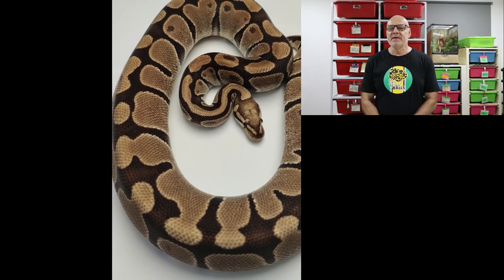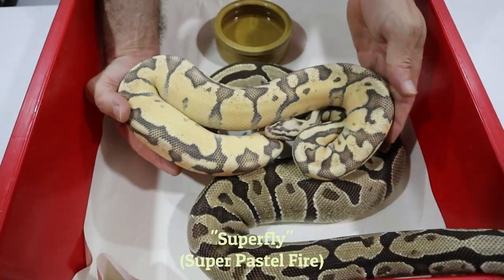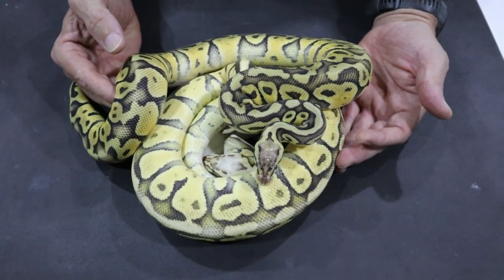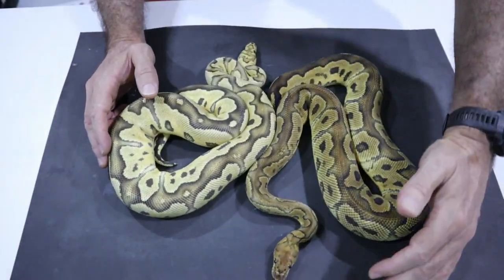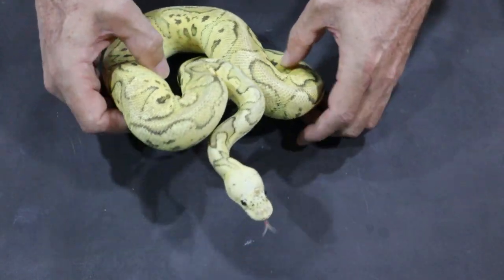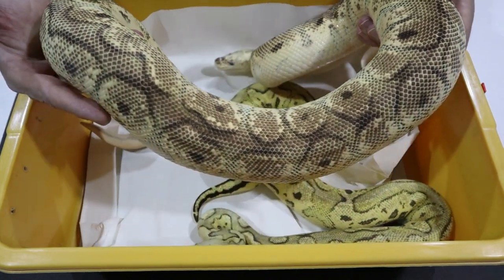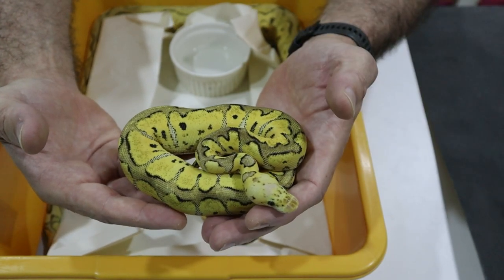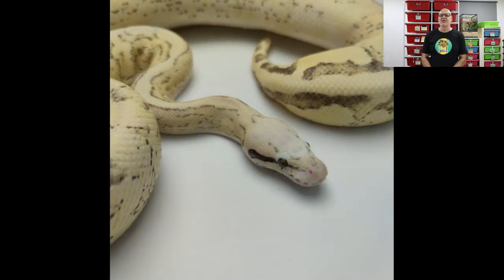Breeding Ball Pythons; Fire vs Vanilla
In depth comparison of Fire vs Vanilla in collaboration with ARP Constrictors.

Atch Coming Home